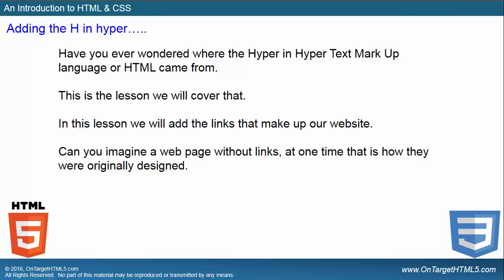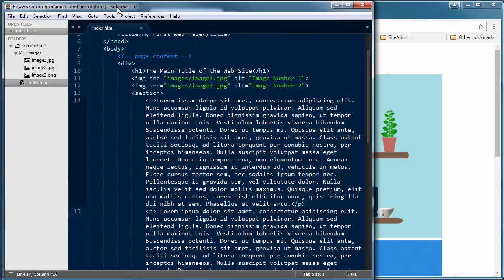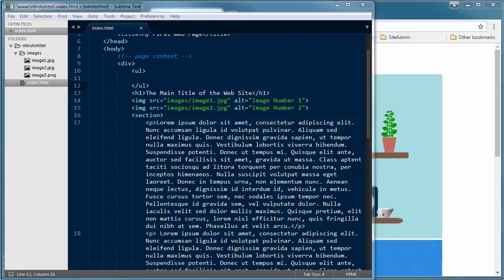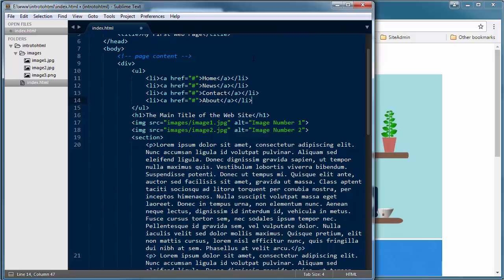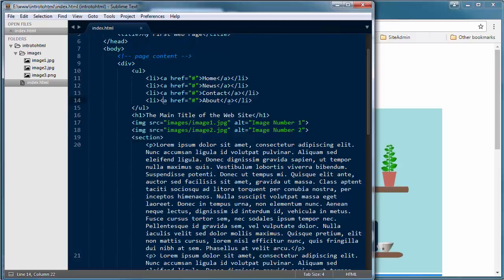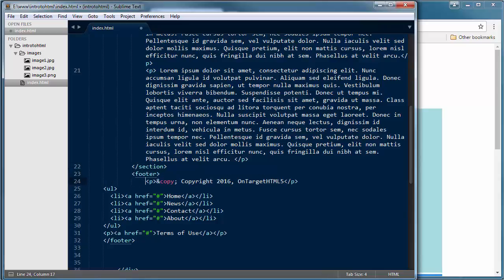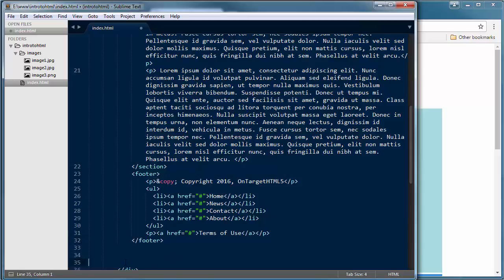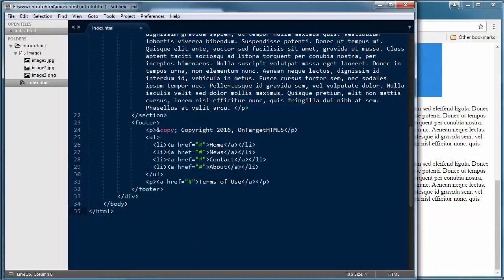HT11002-03 - An Introduction to HTML - Part -3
This course is written at a beginner level.
In this 12 Part series together we will build a basic website from scratch, assembling all the HTML scripting language to structure our pages and then add the CSS styling language and properly style our pages.  Following "Best Practices" we will build our site using all the principles of proper web site development.